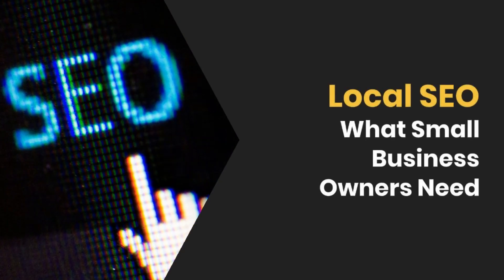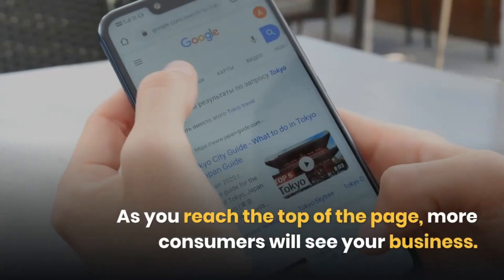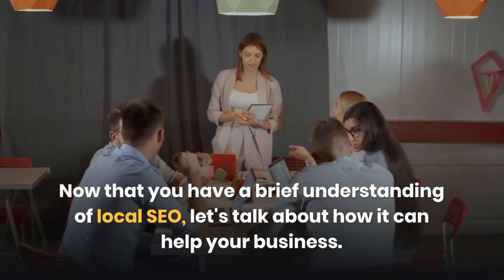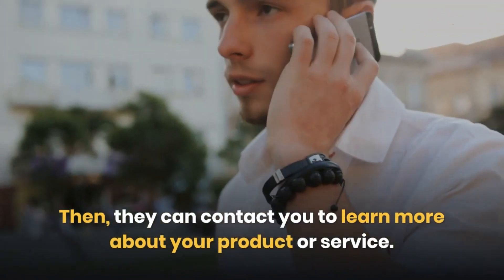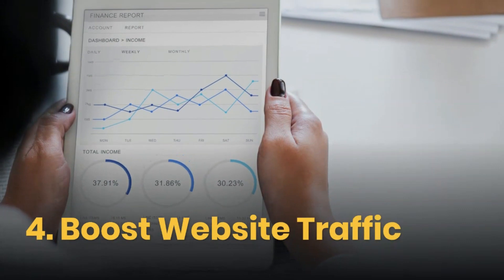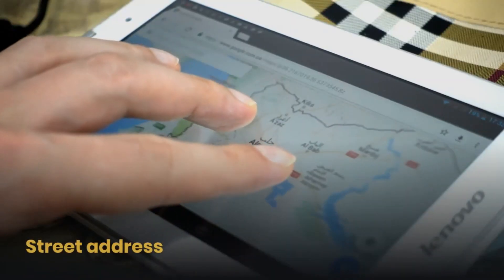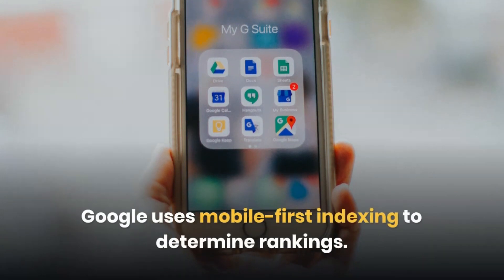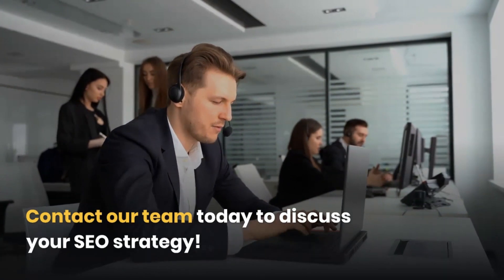Local SEO: Getting Your Business Discovered in the Maps 3 Pack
Getting Your Business Discovered in the Maps 3 Pack

What is local SEO?

Local SEO is the process of optimizing your online presence to drive targeted traffic to business from relevant local searches to increase conversion and improve ranking.

 How local SEO work?

Local SEO works like the normal Google search when a user does a search, Google scan through its indexed database to provide the best relevant results that satisfy the search's query. To provide information for local search, search engines rely on signals from it database such as local content, business information, social profile and NAP citations to provide a detail and most relevant local results to users.

How To Rank in Google Local Search

1. Focus On-page optimization
2. Completely Optimize Your Google My Business Listing
3. Claiming Social Media Handles for Your Business
4. Prep and Audit Your NAP Profile for a Local SEO
5. Get more reviews for your business
6. Create local content focused on local search intent